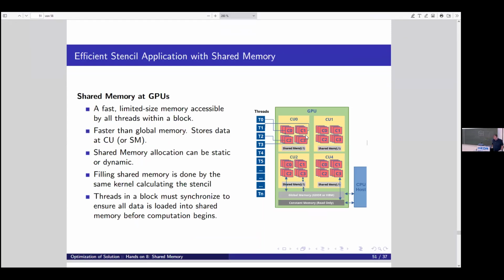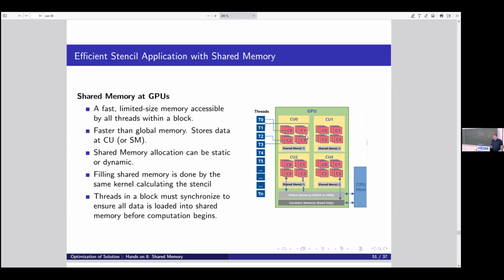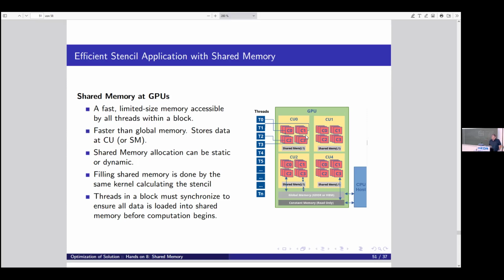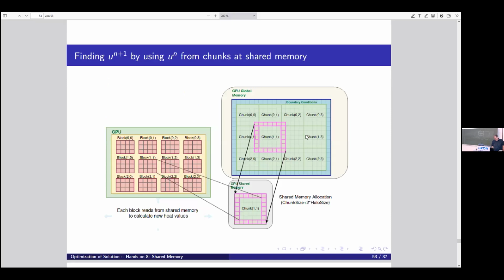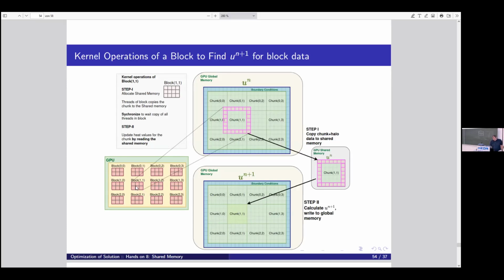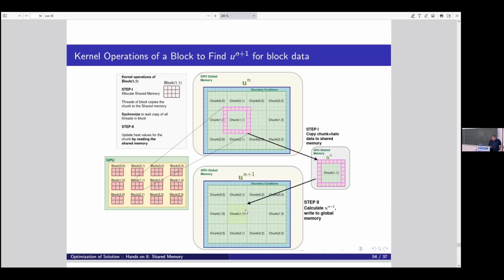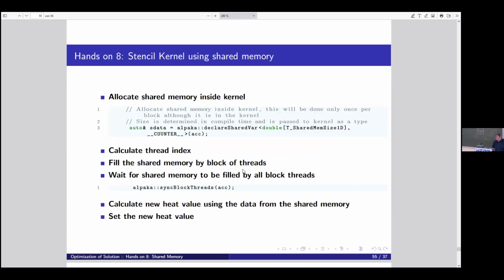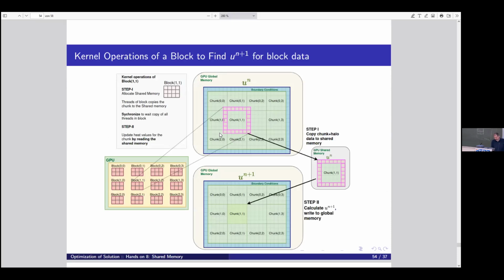1 17 Shared memory